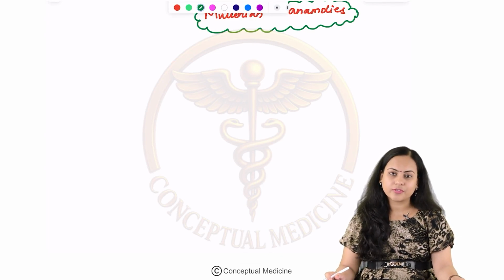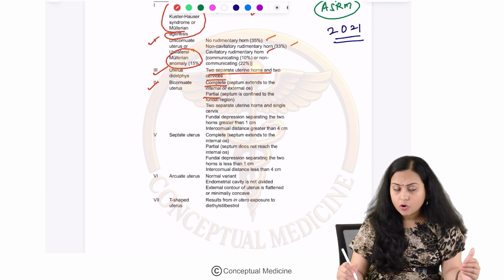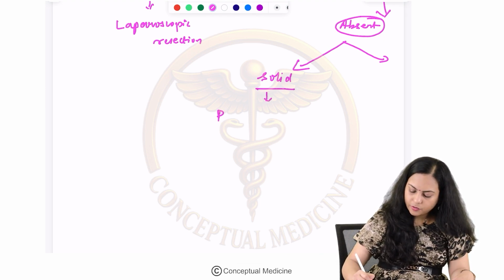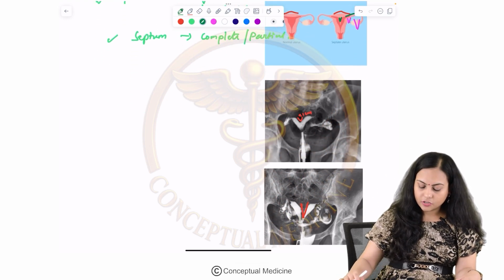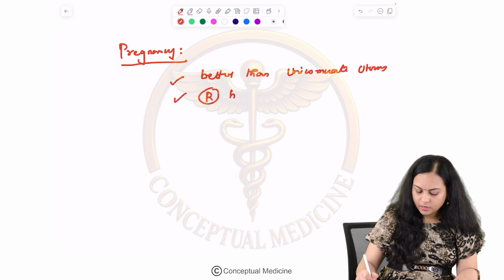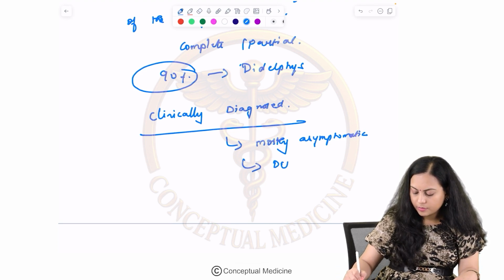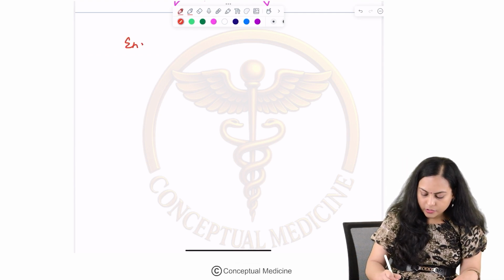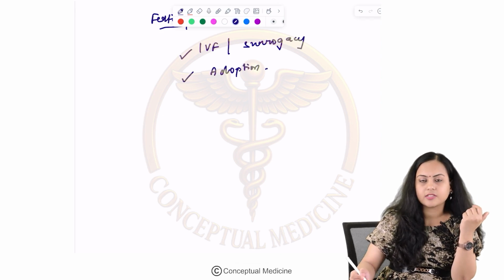75. Müllerian Anomalies | OBG for USMLE Step 2 CK | Classification, Diagnosis & Clinical Impact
Müllerian Anomalies | OBG for USMLE Step 2 CK | Classification, Diagnosis & Clinical Impact

In this high-yield lecture, we cover Müllerian anomalies (also known as Müllerian duct anomalies), congenital malformations of the female reproductive tract that result from abnormal development, fusion, or resorption of the paramesonephric ducts. These conditions are frequently tested in USMLE Step 2 CK, as they are important causes of infertility, recurrent pregnancy loss, and obstetric complications.

We begin with the classification of Müllerian anomalies, including:
Agenesis/hypoplasia (e.g., Mayer–Rokitansky–Küster–Hauser syndrome)
Unicornuate uterus (failure of one duct to develop)
Uterus didelphys (failure of fusion, double uterus)
Bicornuate uterus (partial fusion defect)
Septate uterus (failure of resorption, high miscarriage risk)
Arcuate uterus (mild indentation, usually normal reproductive outcomes)

Clinical features vary from primary amenorrhea and infertility to recurrent miscarriage, preterm birth, and malpresentation during labor. Associated anomalies such as renal tract malformations are also important to recognize.

Diagnosis relies on imaging—ultrasound, MRI, hysterosalpingography, and hysteroscopy—with MRI being the gold standard for classification.

Management depends on the anomaly:

Septate uterus: hysteroscopic septum resection (improves fertility outcomes).

Other anomalies: individualized management, often supportive, with surgical correction considered in select cases.

By linking embryology, clinical presentation, imaging, and treatment, this lecture equips students, residents, and clinicians with the knowledge required for Step 2 CK exam questions and for clinical practice in U.S. and Western healthcare systems.